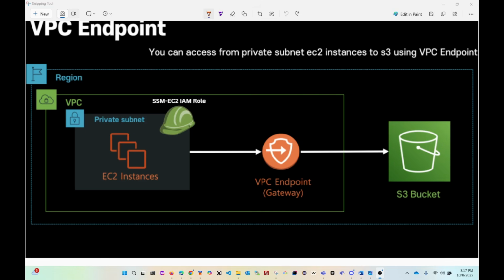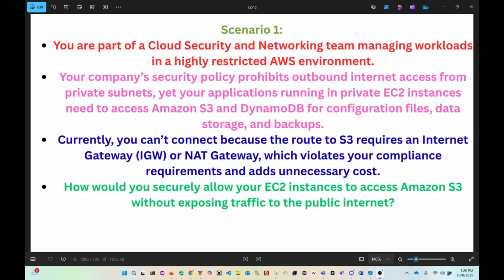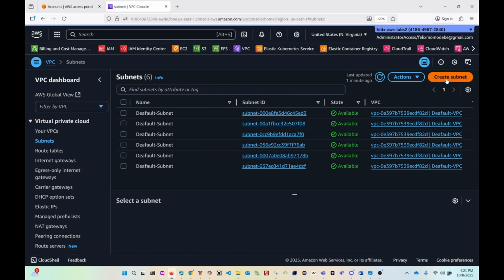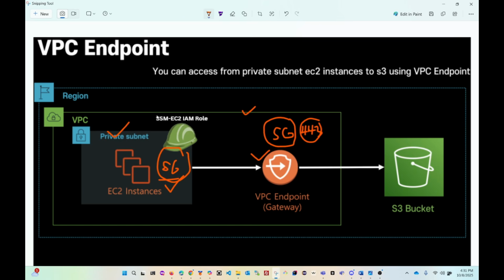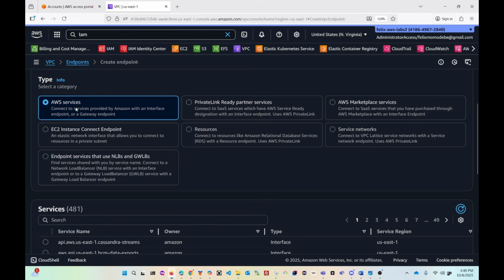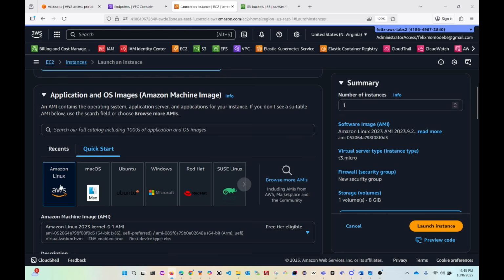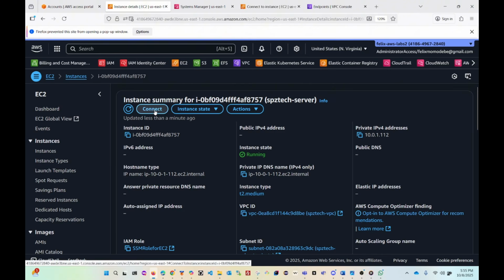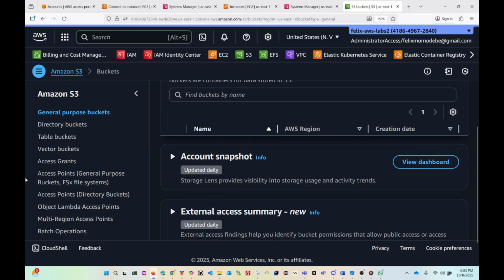How Access AWS Resources (S3) Without Internet Using VPC Endpoint | Secure AWS Networking | Hands-On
🚀 In this video, I demonstrate how to securely access Amazon S3 from a private EC2 instance without using the internet — no Internet Gateway, no NAT Gateway, and no public IPs.

This hands-on walkthrough is perfect for cloud engineers, security professionals, and AWS learners who want to understand private connectivity to AWS services using VPC Endpoints.

🧩 Scenario 1 – Real-World Use Case

You’re part of a Cloud Security and Networking team managing workloads in a highly restricted AWS environment.
Your company’s policy prohibits outbound internet access from private subnets, yet your EC2-based applications need to access Amazon S3 and DynamoDB for configurations and data storage.

Instead of exposing traffic to the public internet or paying for NAT Gateways, you can use a VPC Endpoint to connect privately and securely within the AWS network.

🔐 In This Video, You’ll Learn:

✅ What VPC Endpoints are and when to use them
✅ How to create and configure a Gateway VPC Endpoint for Amazon S3
✅ How to access S3 from a private EC2 instance without internet connectivity
✅ How to use AWS Session Manager instead of SSH for secure EC2 access
✅ How to verify private connectivity and confirm there’s no internet routing

🧠 Key Takeaways:

Maintain compliance and security by keeping traffic within AWS

Eliminate NAT Gateway costs

Improve your network architecture for private workloads

🎯 Whether you’re preparing for AWS certification or managing secure cloud workloads, this demo gives you a clear, real-world understanding of how to connect AWS resources securely using VPC Endpoints.

👉 Watch now and learn how to simplify your secure private connectivity in AWS!